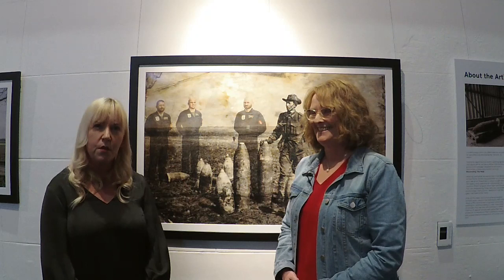29 September 2021 - Mayor's Weekly Video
Mayor Karen Redman is joined by Jacinta Weiss, Coordinator Cultural Heritage Centre to talk about the Recovering the Past exhibition which is currently in the Institute at the Gawler Civic Centre.